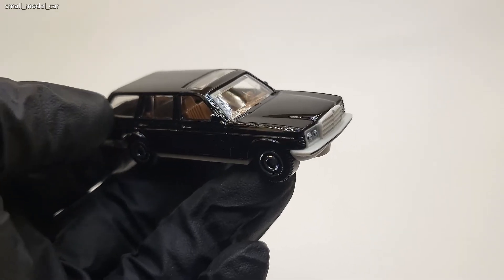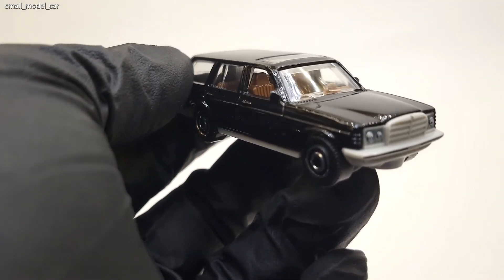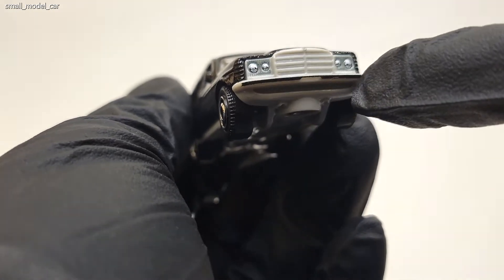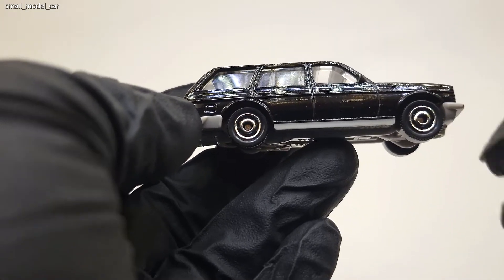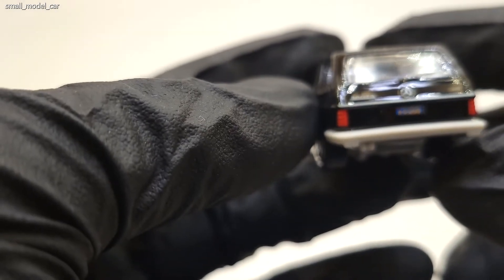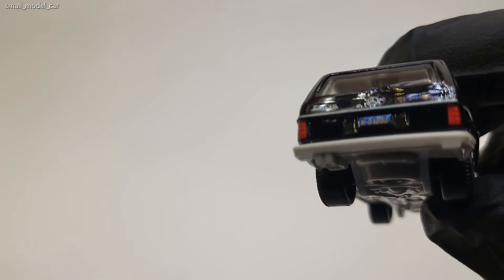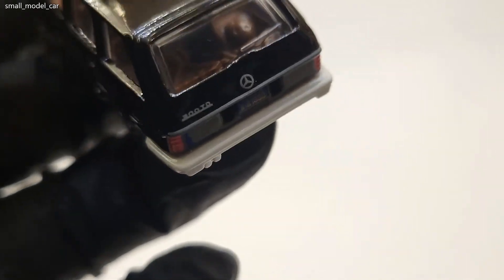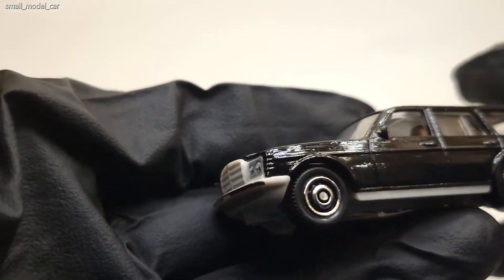MATCHBOX MERCEDES BENZ W123 WAGON REVIEW